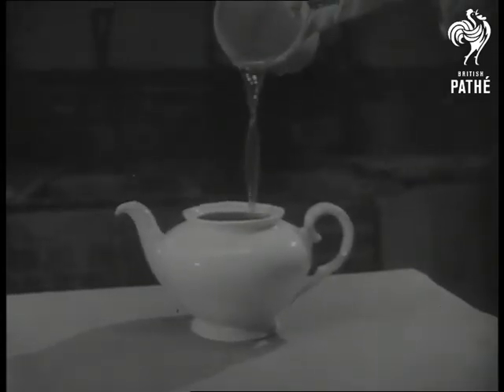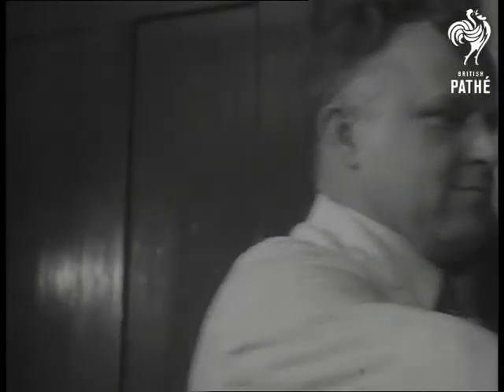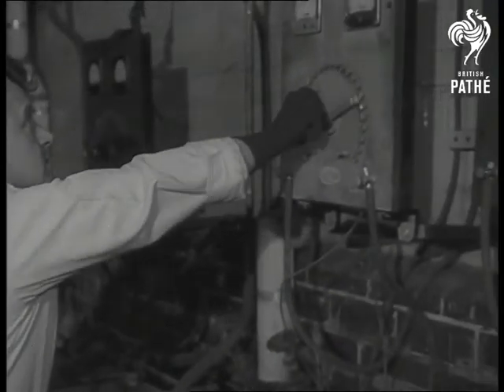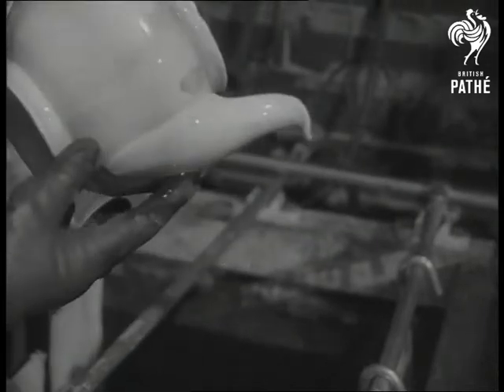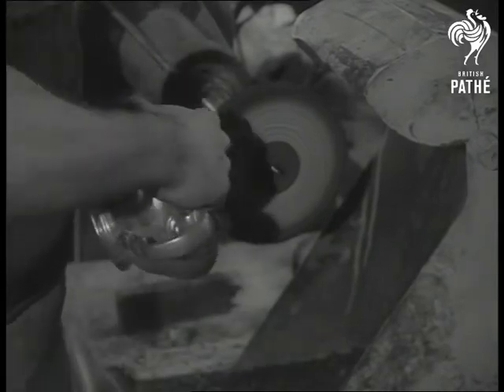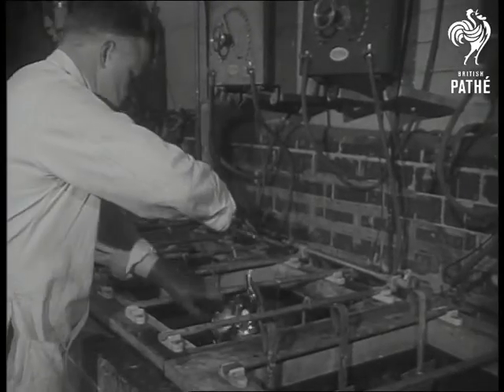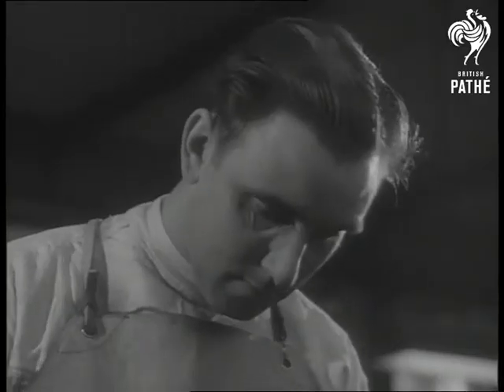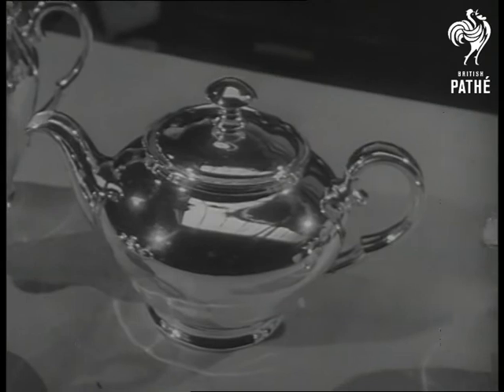Silver Porcelain (1951)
Porcelain teapot is coated with silver at factory.

M/S of liquid being poured into teapot. C/U of teapot being sprayed with silver plating. M/Ss of strange gadget being placed inside teapot before a man places it into vat of acid. Man turns dial. C/Us of teapot being polished on machine. Teapot is put into vat again for final placing. C/U of acid being poured from teapot. More polishing. Man holds up sparkling finished teapot. C/U of teapot.
 FILM ID:1295.25